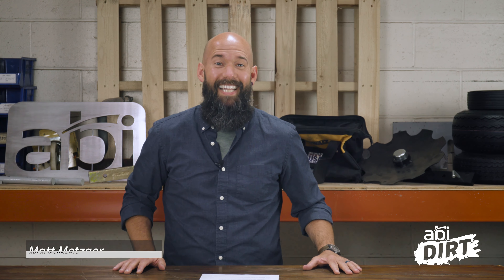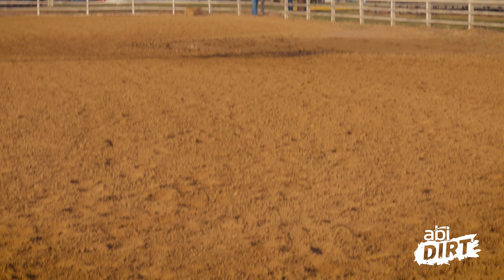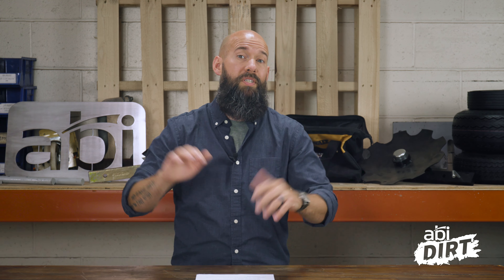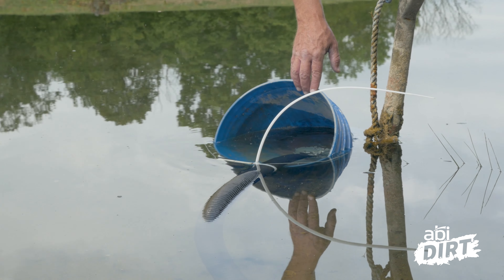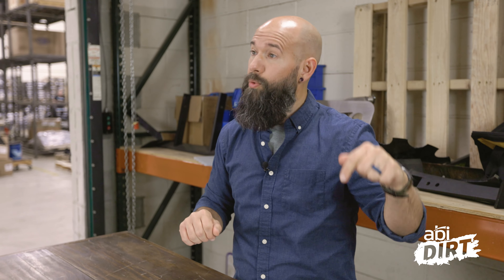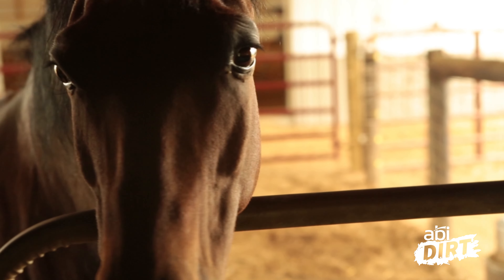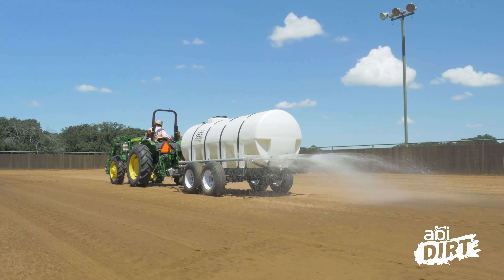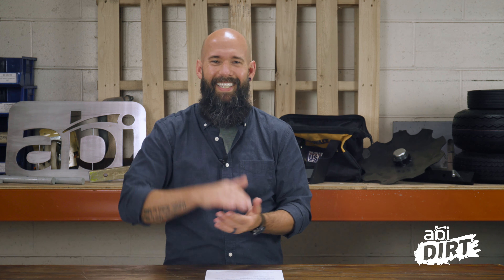Dos and Don’ts of Watering a Natural Arena - ABI Dirt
Watering your arena is vital to protect your horses and riders as well as the quality of your footing. If you are looking to evaluate your current watering system, or starting a watering plan for the first time, Matt has a few helpful Dos and Don’ts for watering a natural arena.

Timecodes:
0:00 Intro
0:15 Water in your horse arena
0:47 DON'T let your arena dry out
1:33 DO invest in a watering plan
2:29 Competition level footing
3:00 DON'T overwater your arena
4:11 DO provide consistent water
5:33 DON'T forget to check back in
6:40 DO reach out if you need us